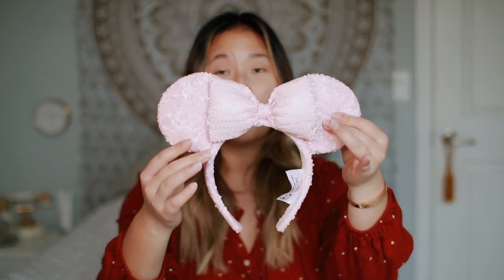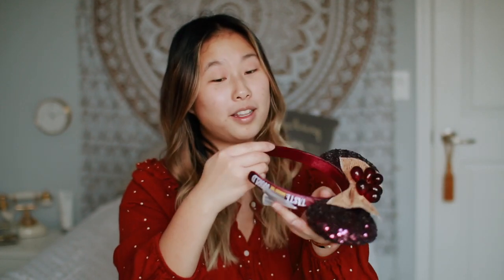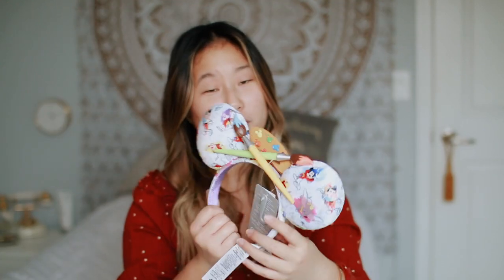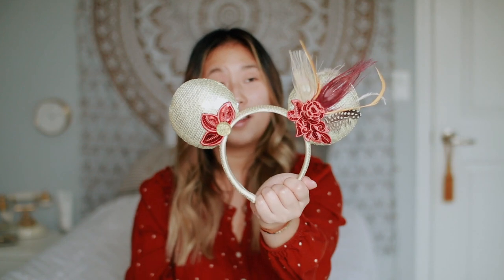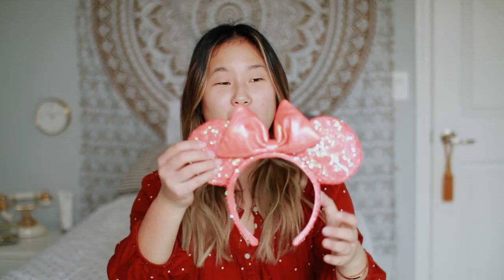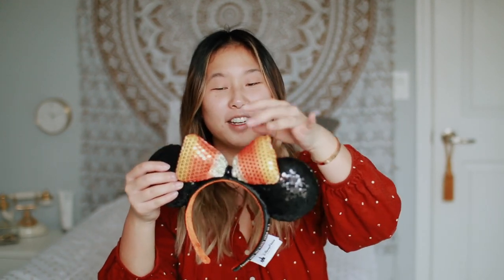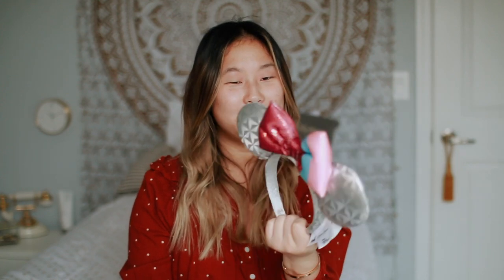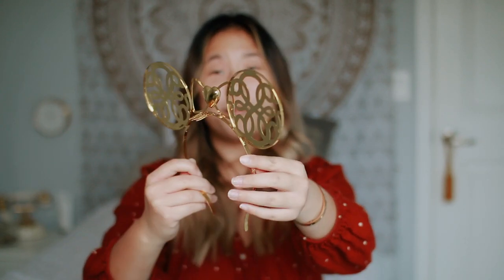Minnie Mouse Ears Collection 2021!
It's that time again... for Minnie Mouse Ears Collection of 2021! I have a lot of ears because I live in Orlando, Florida and go to Disney frequently. Most of my Minnie Mouse Ears Collection this year (2021) are official Disney ears. I also have some headbands like slinky dog, baby yoda, and more. What Minnie mouse ears do you have? How many ears do you own?!

Alex Jayne
3050 Dyer Blvd.